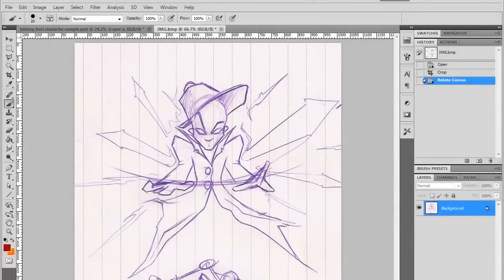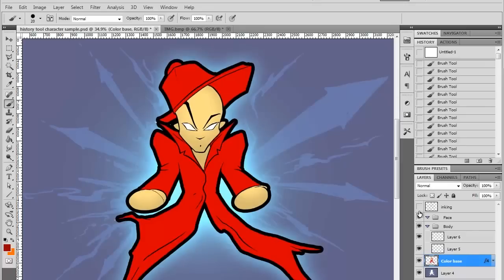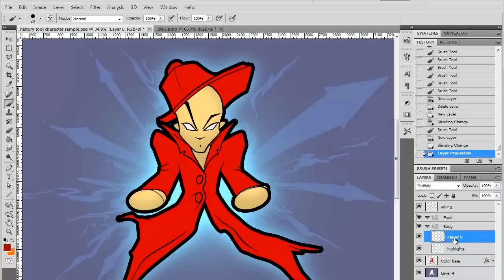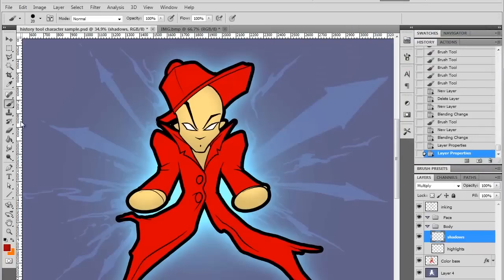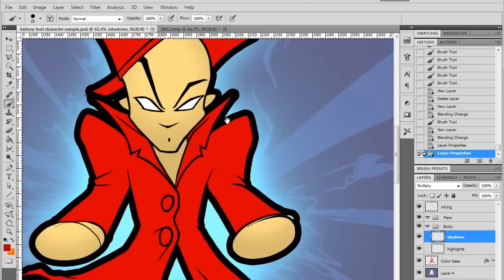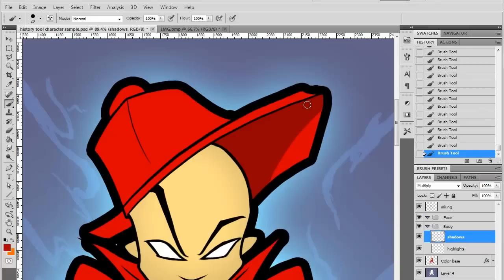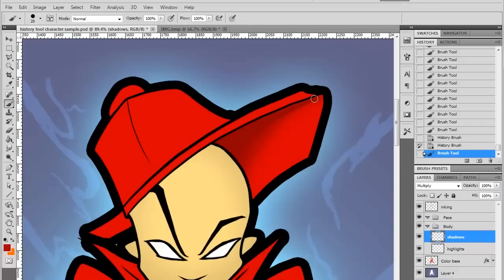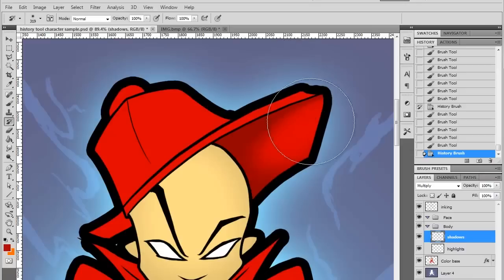Photoshop - History Brush tool: Blending colors on a character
In this tutorial I explain how the history brush tool can be used to blend in colors when composing a mascot or cartoon character.

Here I suppose that you have a basic knowledge for Photoshop.
you must separate your layer for the full effect. You may also change the hues of specific layers for a wider range of color manipulation and combinations.